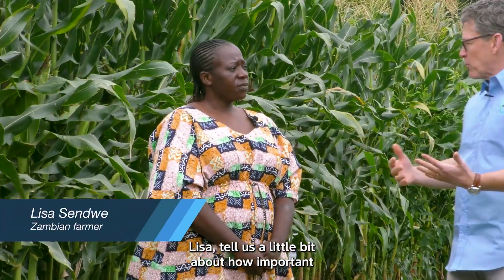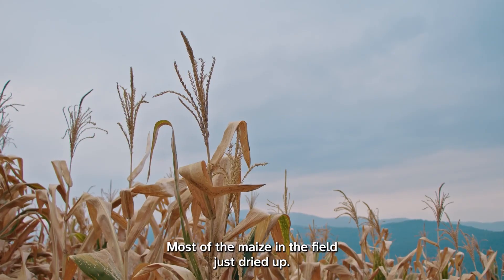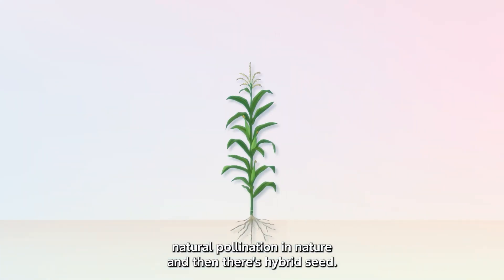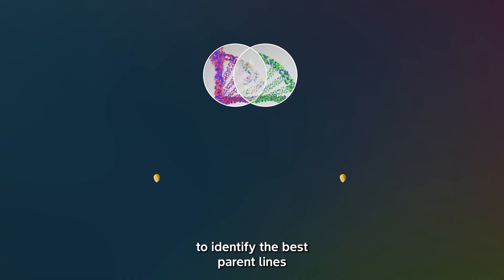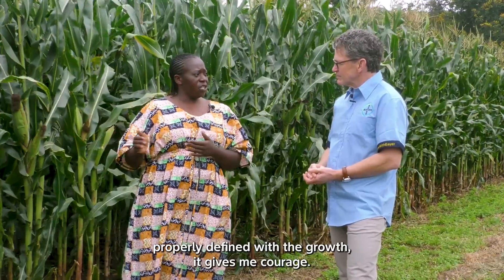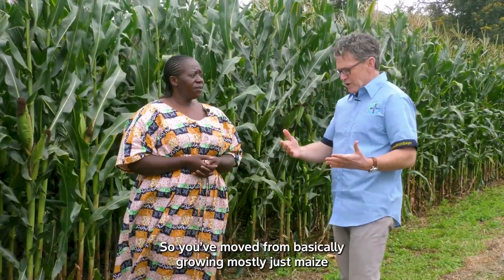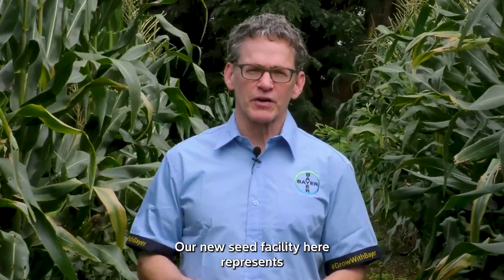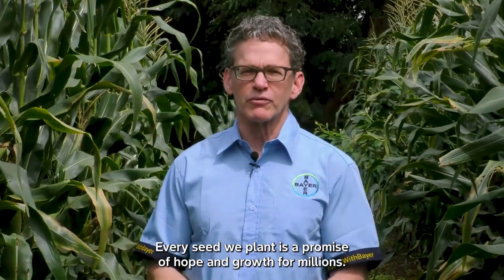Zambian Maize: How Improved Seeds Transform Smallholder Farming with Drought-Resistant Varieties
Bayer CEO, Bill Anderson, dives into the world of maize farming in Zambia to explore how we are reimagining modern seed technology. TeamBayer is transforming agricultural productivity and improving livelihoods for smallholder farmers across the country.

This ‘Science is Boss’ episode takes you into the fields of Zambia's Eastern Province where innovative seed varieties are making a dramatic difference.

Learn how smallholder farmers are increasing their yields by up to 40% while using the same amount of land.